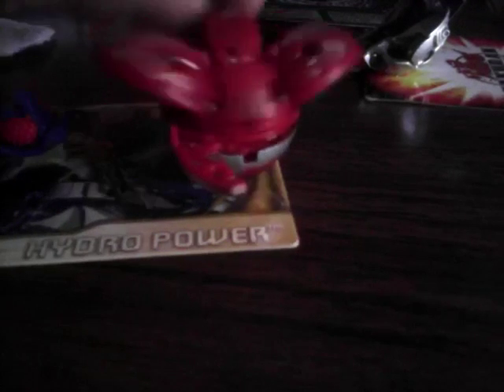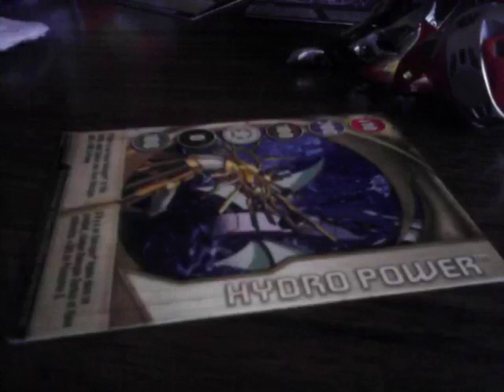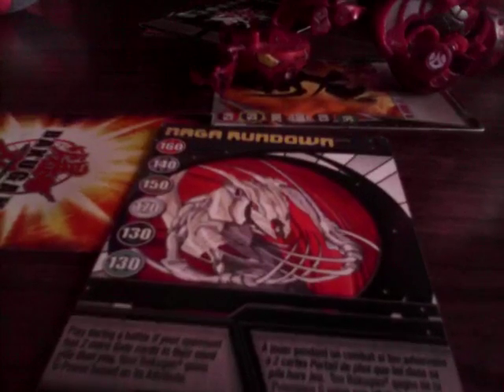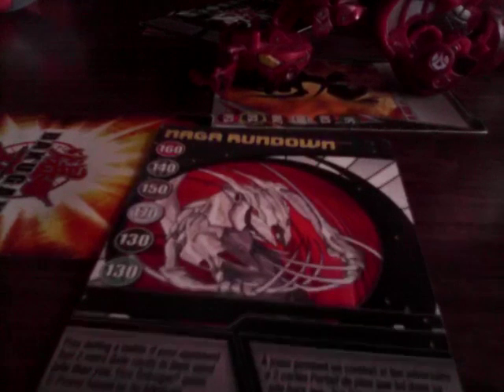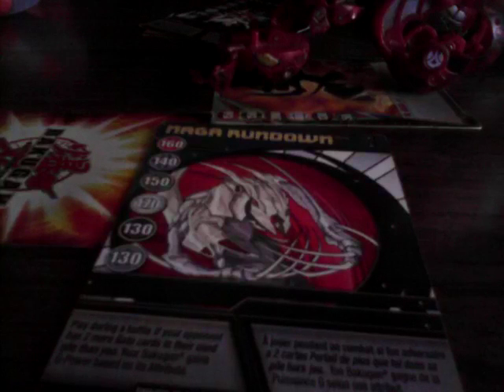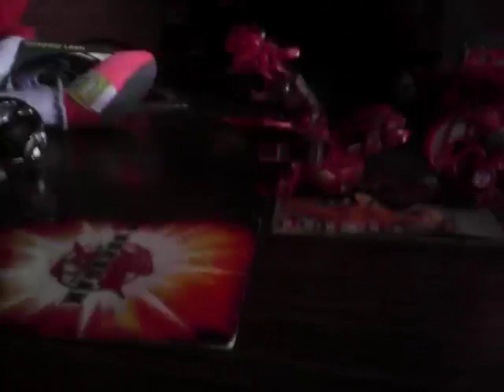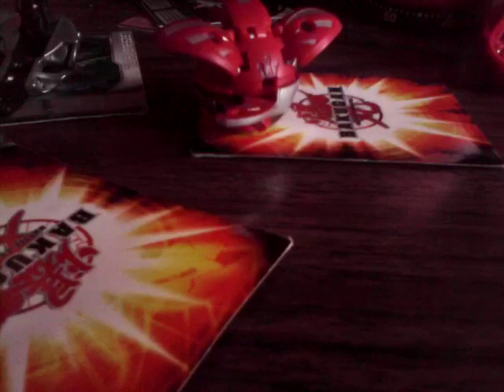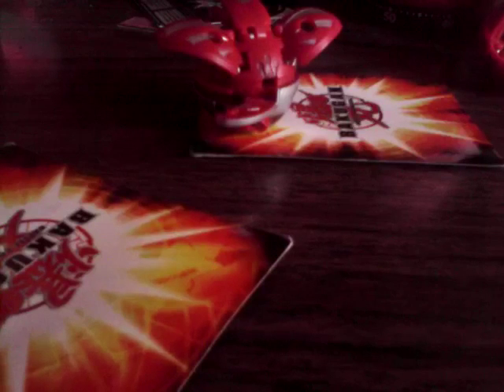Fc movie: the card game part 1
Pink Yoshi and I play bakugan